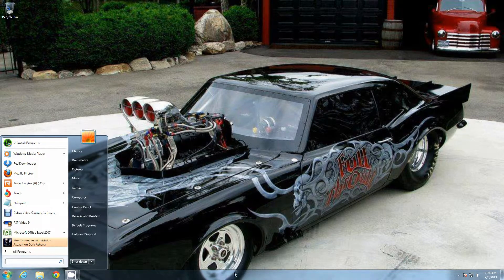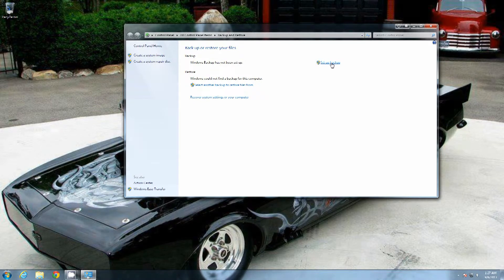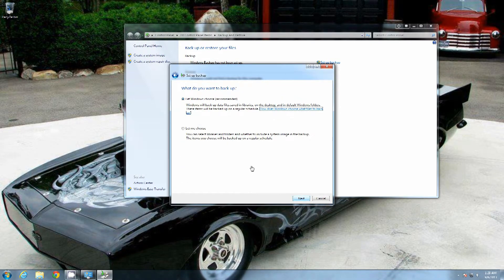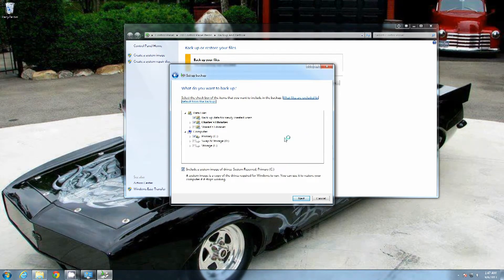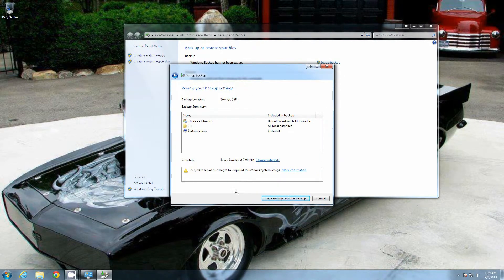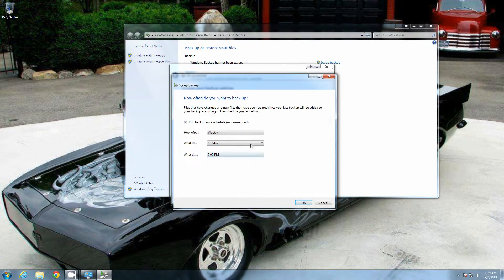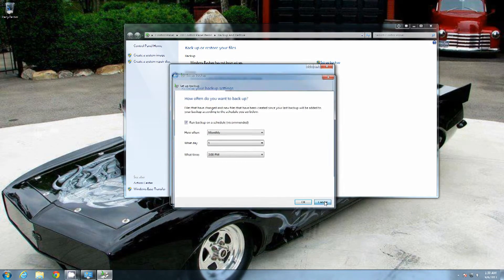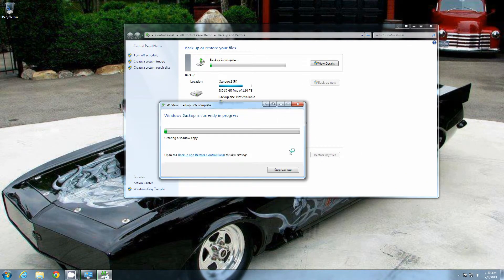How To Make Proper Backups using Windows 7 Backup Utility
This video will show you how to make a complete system image and back up of your personal files to have for restore in case your system crashes or your hard drive fails. This backup process uses the Windows built in backup utility to create your backups and complete system images.

This is one of the better methods of keeping current backups of your system drive and personal files to prevent data loss. if your computer crashes and it will and you don't have a backup you will start all over from scratch and in many cases this is the worse possible scenario that can happen.

External USB Hard Drives can be purchased anywhere and today is one of the better and cheaper methods for home uses and small offices for backup media. It is an option you can set up, and forget, and let it do it's thing knowing you have some system in place to let you rest at ease that if the system does fail, you wont loose anything.

If you do start getting warnings that the backup drive is full, all you have to do is delete the previous backups and images, rerun the backup, and you will be right back up and ready to go as the Windows Backup doesn't seem to give the option to over write previous backups anymore.

In the search bar just type in external hard drive